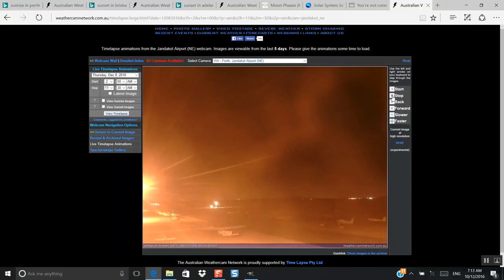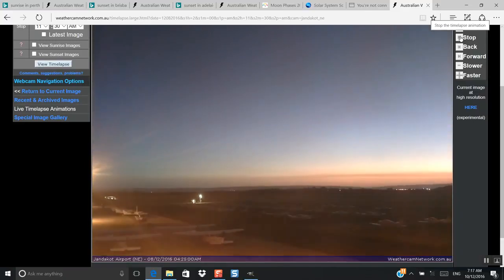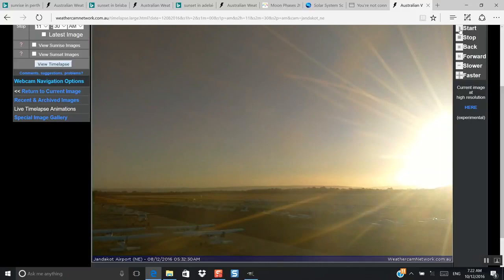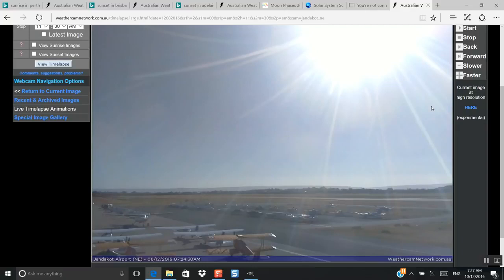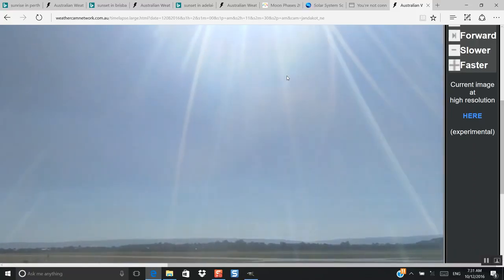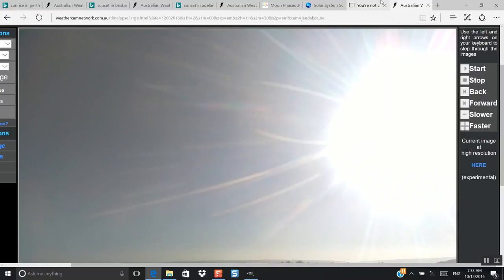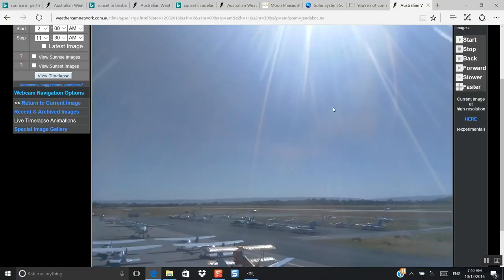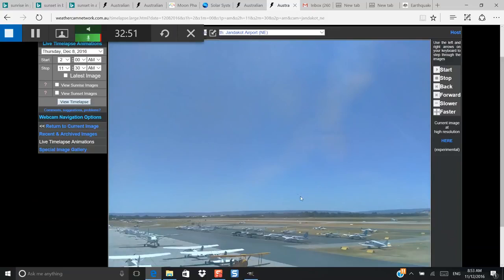Australian Nibiru Planet X Jandicot Perth Defying Doomsday PART 2